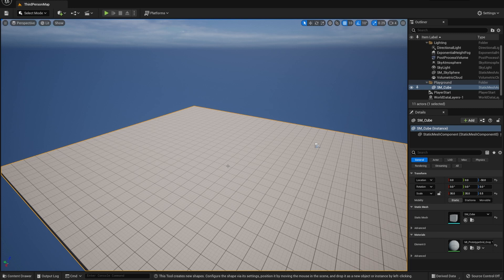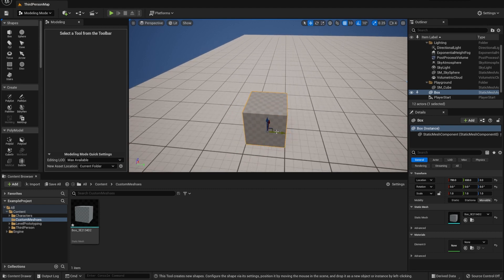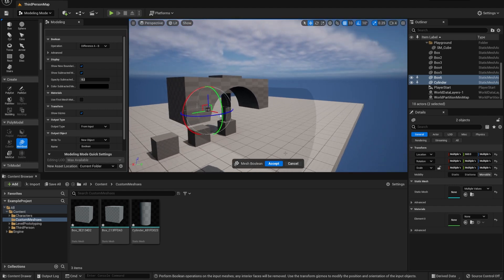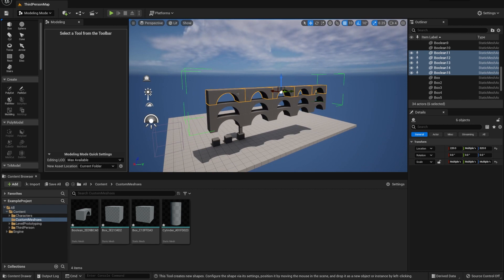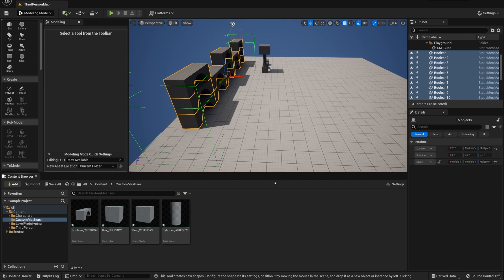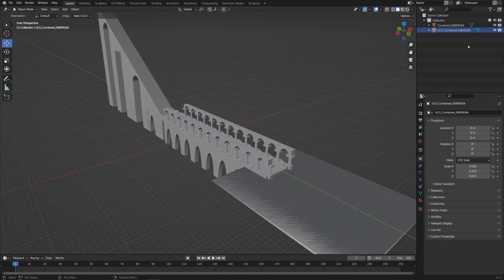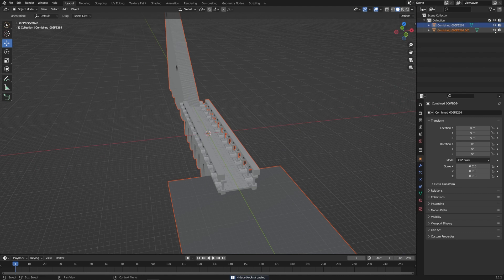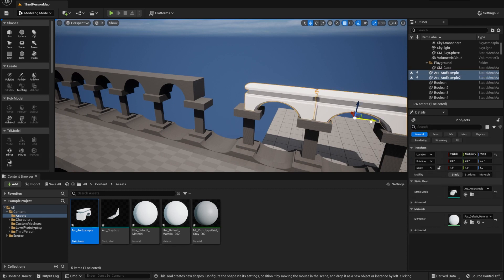Unreal Engine 5 | Level Design | Greybox Entire Levels in Minutes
Learn how to create a custom level design using the new UNREAL ENGINE 5 (UE5) techniques.

Find out how you can take your greybox to the next step of an environment creation pipeline and map to create accurately scaled assets.

► TIMESTAMPS:
00:00 Tool functionality introduction
09:56 Level design
11:32 Exporting out greybox
14:59 Creating an individual asset
16:20 Importing an asset

LET’S CONNECT!